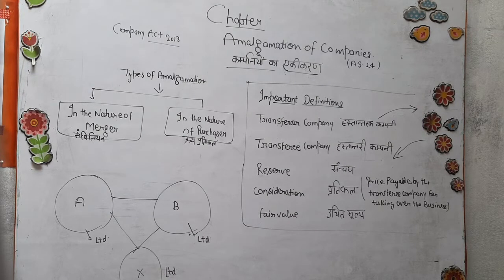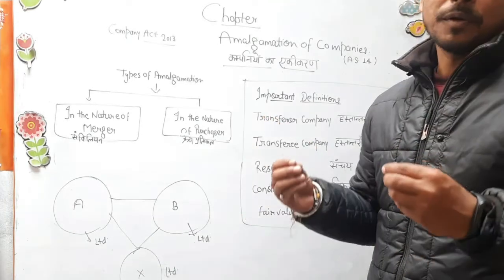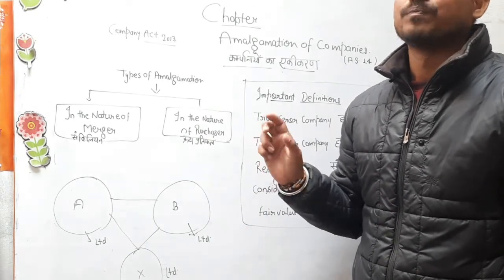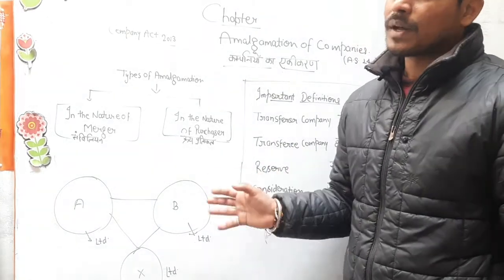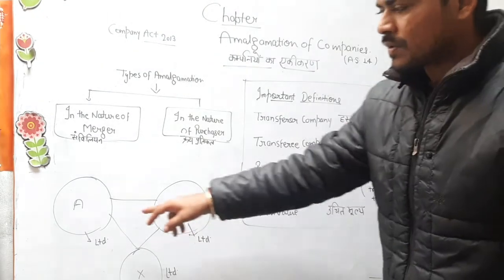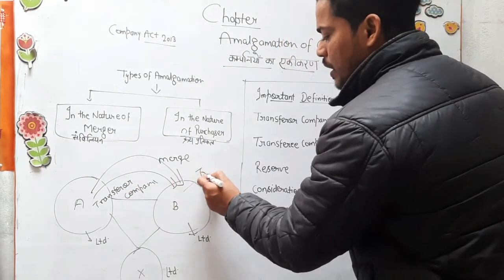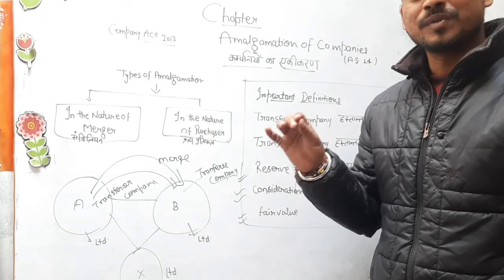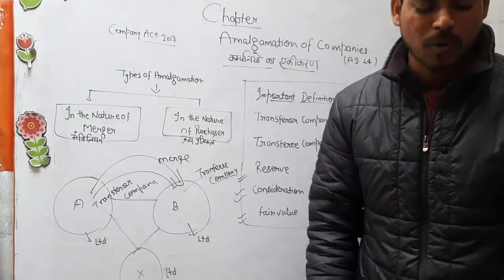Amalgamation of Companies Introduction for B.com/M.com./C.A. students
in this video we will clear our concept of amalgamation . how can companies amalgamate themselves.

in the nature of merger
in the name of purchaser

we will also clear some important terms
Transferor company
transferee company
consideration
reserve
fair value

all the source of  information in the video are taken from B.com. final books. information may vary from the other source. so plz you can  clear by other relevant resources.